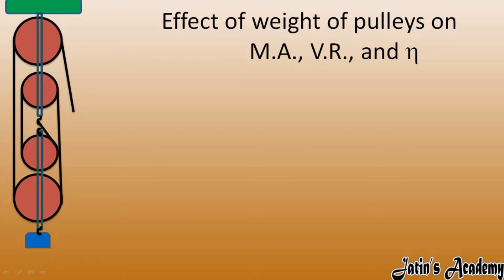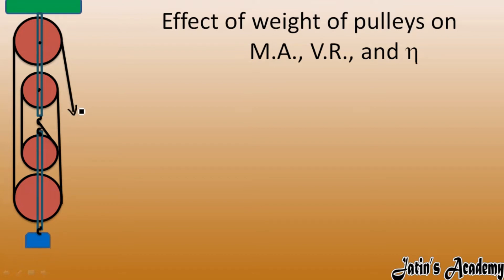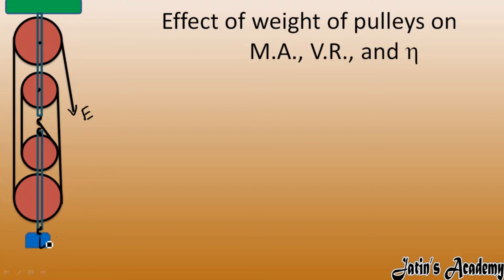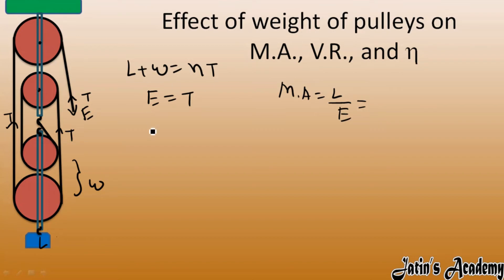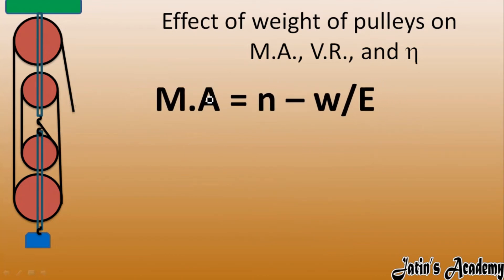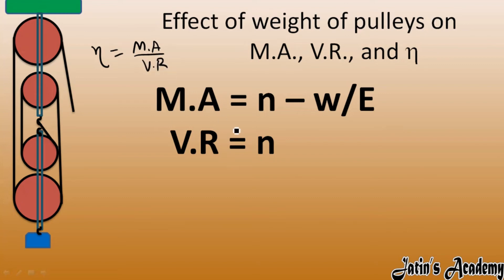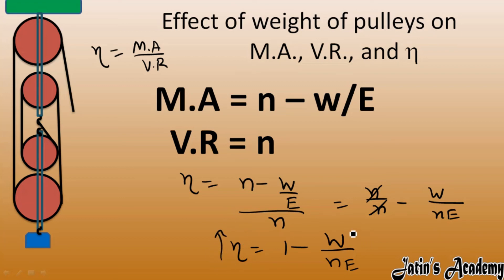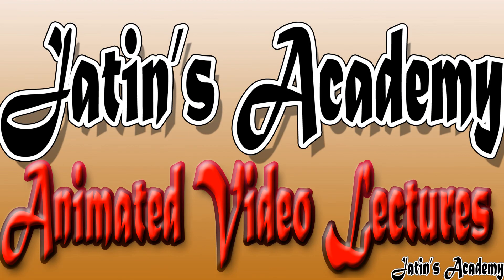Effect of weight of pulleys on M.A V.R and n block and tackle system class 10th ICSE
Effect of weight of pulleys on M.A V.R and n block and tackle system class 10th ICSE  @Jatin Academy
For Greater efficiency, the pulley in the lower block should be as light as possible, and friction in bearing should be minimised.